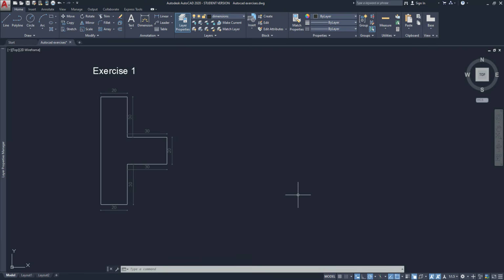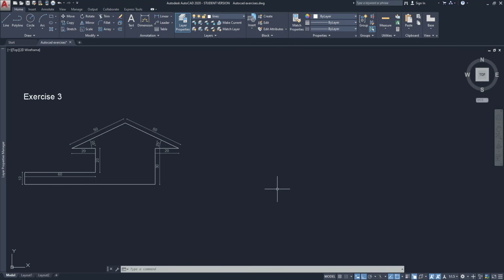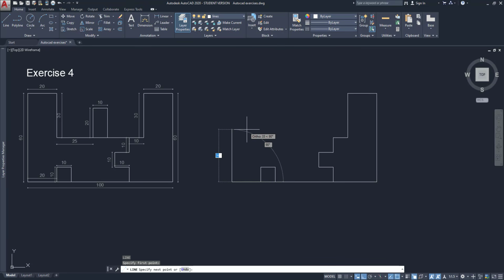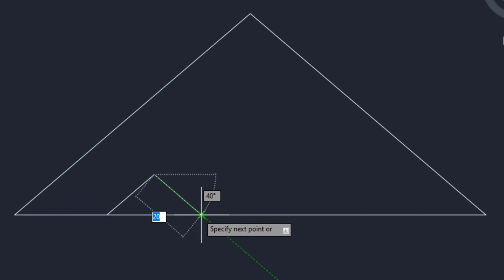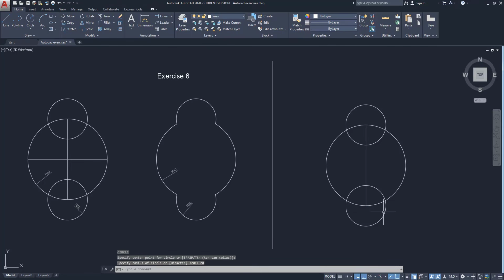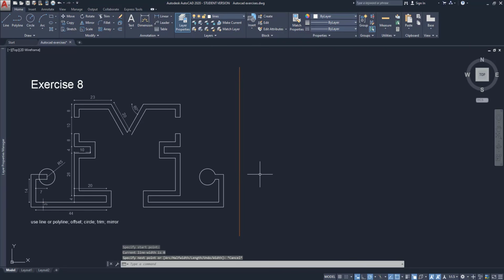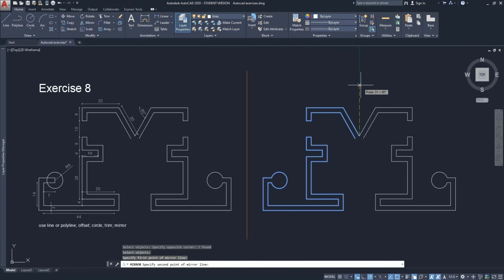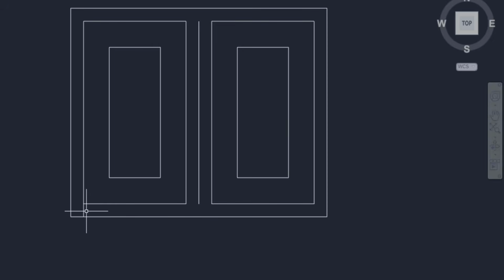Autocad - Exercise Tutorial for beginners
✔️ Lifetime Access

In this video I explain to draw 9 exercises for beginners. They are a good to practice the basic commands to draw and modify objects.

Contents:
00:00 Intro
00:45 Exercise 1
02:26 Exercise 2
03:49 Exercise 3
05:29 Exercise 4
08:22 Exercise 5
11:15 Exercise 6
13:50 Exercise 7
15:51 Exercise 8
19:09 Exercise 9